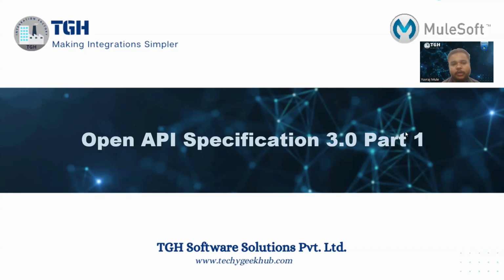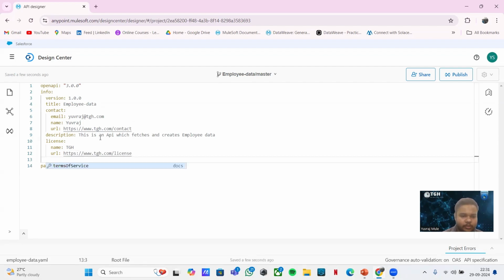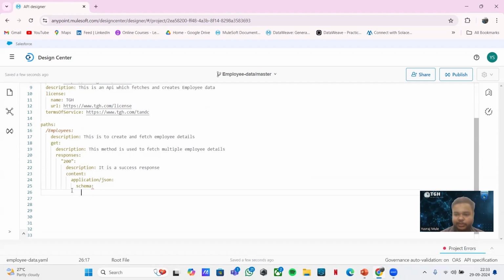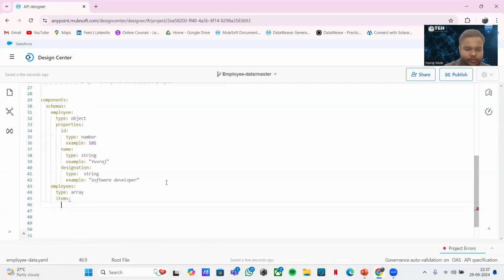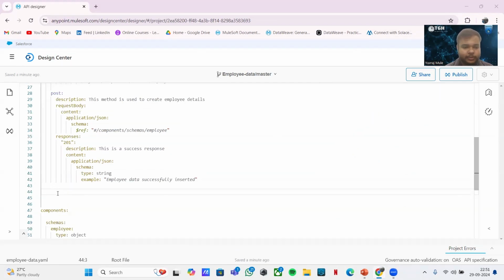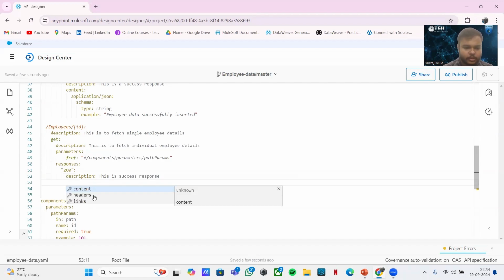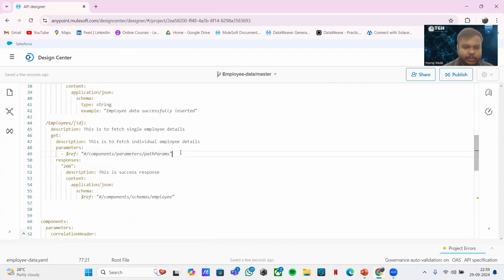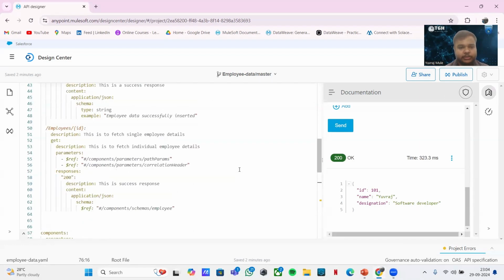OpenAPI Specification 3.0 Part 1 | Introduction to API Design & OpenAPI Basics | Yuvraj Sinha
📘 OpenAPI Specification 3.0 Part 1 | OpenAPI Basics & API Design Fundamentals

In this Tech Talk by Yuvraj Sinha, learn the fundamentals of the OpenAPI Specification (OAS) and discover how it helps developers design, document, and standardize RESTful APIs.

This session provides a beginner-friendly introduction to OpenAPI 3.0, covering the essential building blocks used in API development and documentation.

📌 In this video, you'll learn:

✅ Introduction to OpenAPI Specification (OAS)
✅ Understanding RESTful API Design
✅ Resource Paths and API Endpoints
✅ HTTP Methods (GET, POST, PUT, DELETE)
✅ Query Parameters and Header Parameters
✅ Path Parameters in OpenAPI
✅ Components and Reusable API Definitions
✅ API Documentation Best Practices

Whether you're an API Developer, Integration Engineer, Software Architect, or someone getting started with API design, this video will help you build a strong foundation in OpenAPI Specification 3.0.

At TGH Software Solutions, we provide IT Integration Advisory, API Management, Enterprise Integration, Cloud Integration, and Digital Transformation Services to help organizations build scalable and connected business ecosystems.